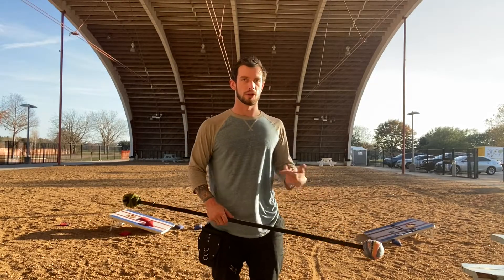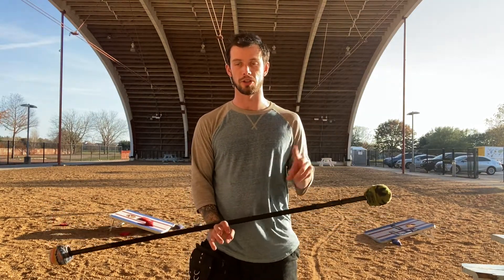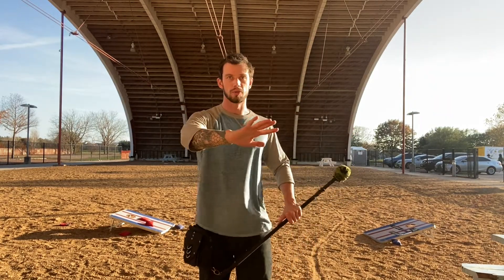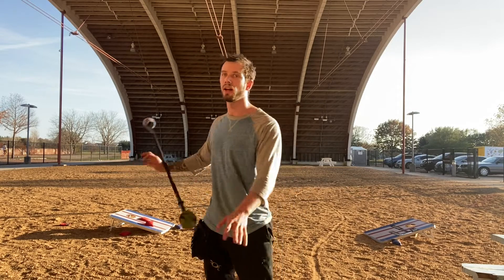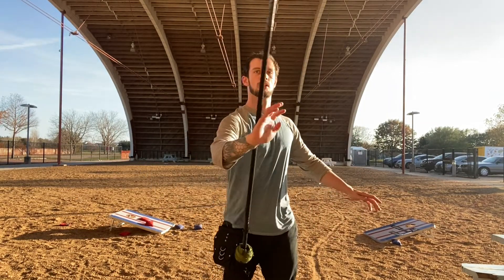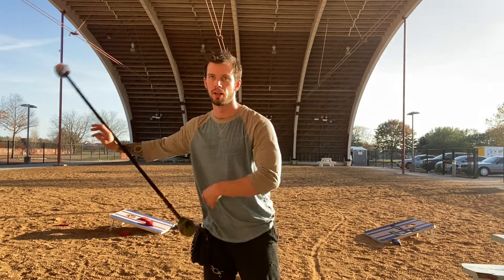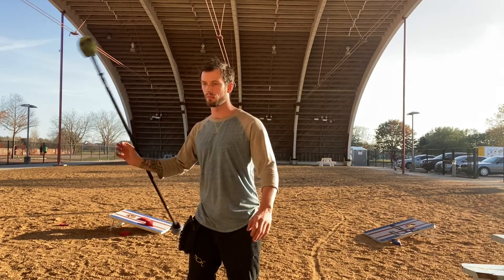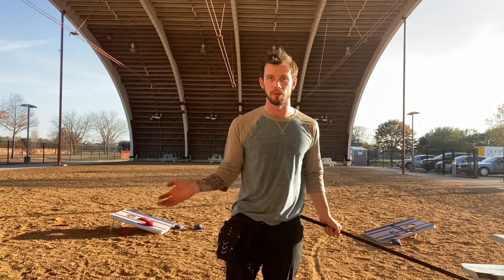Contact Staff Tutorial- Fish Tail- Stall Turns